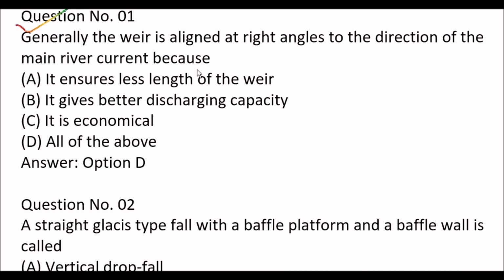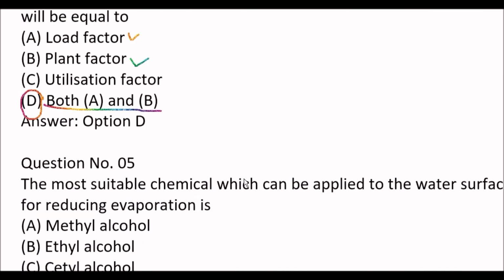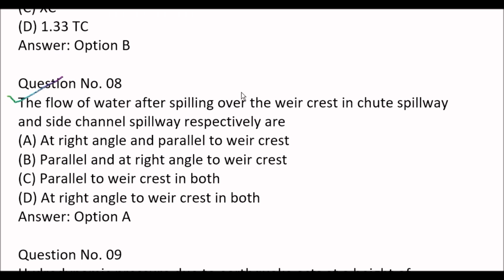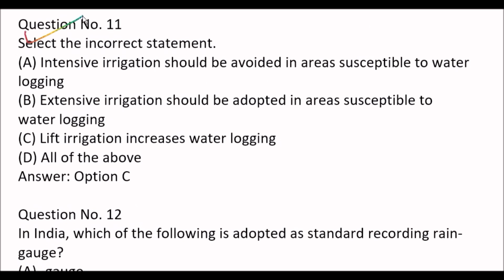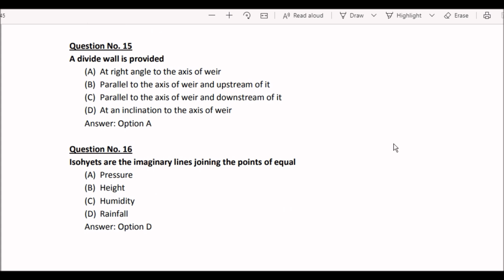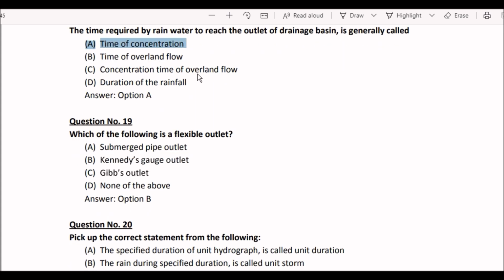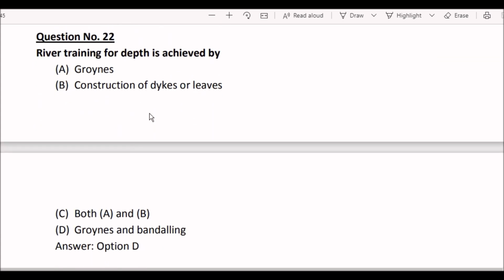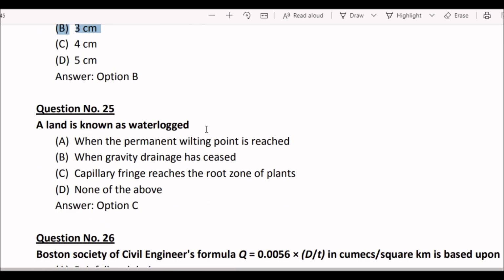HYDROLOGY MCQS FOR CIVIL ENGG. STUDENT| AKTU FINAL YEAR|CIVIL 2020|PART_1